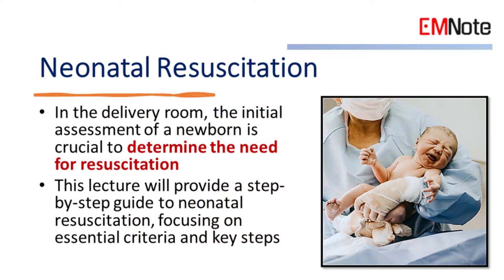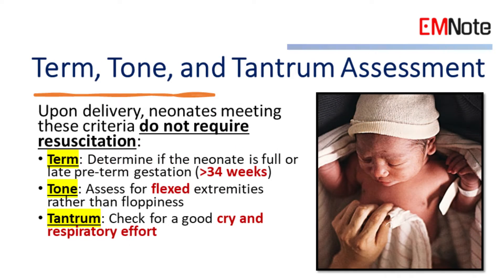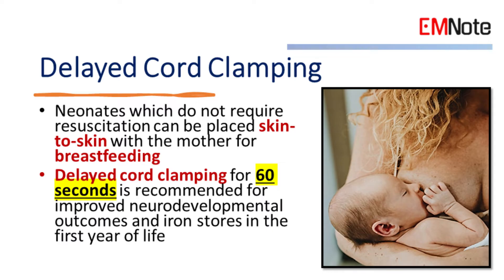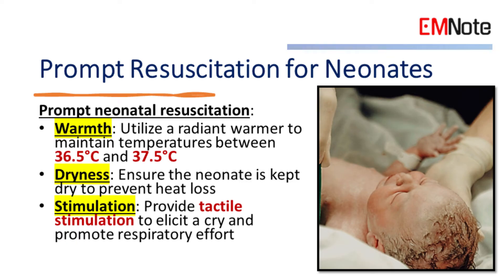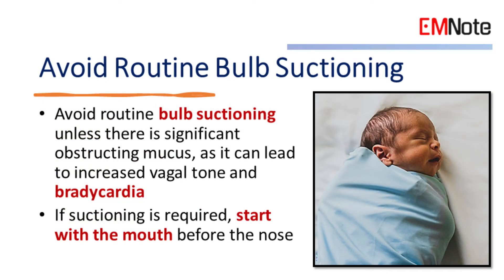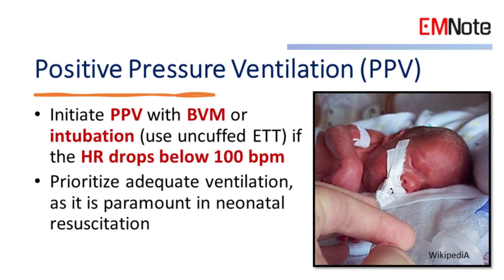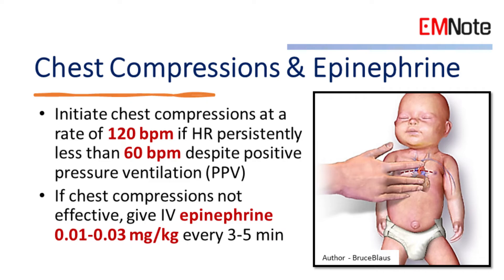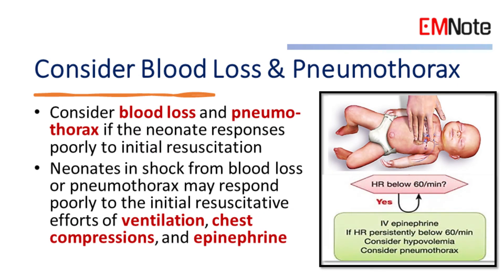Neonatal Resuscitation in the Delivery Room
In the delivery room, the initial assessment of a newborn is crucial to determine the need for resuscitation. This lecture will provide a step-by-step guide to neonatal resuscitation, focusing on essential criteria and key steps.

Term, Tone, and Tantrum Assessment:

Upon delivery, evaluate the neonate using the following criteria:
1. Term: Determine if the neonate is full or late pre-term gestation (above 34 weeks).
2. Tone: Assess for flexed extremities rather than floppiness.
3. Tantrum: Check for a good cry and respiratory effort.

Delayed Cord Clamping:

Neonates which do not require resuscitation can be placed skin-to-skin with the mother for breastfeeding.
Delayed cord clamping for 60 seconds is recommended for improved neurodevelopmental outcomes and iron stores in the first year of life.

Prompt Resuscitation for Neonates:

For neonates not meeting the "Term, Tone, and Tantrum" criteria, prompt resuscitation is necessary, which include the following steps.
1. Warmth: Utilize a radiant warmer to maintain temperatures between 36.5°C and 37.5°C.
2. Dryness: Ensure the neonate is kept dry to prevent heat loss.
3. Stimulation: Provide tactile stimulation to elicit a cry and promote respiratory effort.

Avoid Routine Bulb Suctioning:

Avoid routine bulb suctioning unless there is significant obstructing mucus, as it can lead to increased vagal tone and bradycardia. If suctioning is required, start with the mouth before the nose.

Positive Pressure Ventilation:

Initiate positive pressure ventilation with bag-valve-mask or intubation if the heart rate drops below 100 beats per minute.
Prioritize adequate ventilation, as it is paramount in neonatal resuscitation.

Chest Compressions and Epinephrine:

Initiate chest compressions at a rate of 120 beats per minute if heart rate persistently less than 60 beats per minute despite positive pressure ventilation.
If chest compressions are not effective, give intravenous epinephrine 0.01 to 0.03 milligrams per kilogram every 3 to 5 minutes.

Consider Blood Loss and Pneumothorax:

Consider blood loss and pneumothorax if the neonate responses poorly to initial resuscitation.
Neonates in shock from blood loss or pneumothorax may respond poorly to the initial resuscitative efforts of ventilation, chest compressions, and epinephrine.